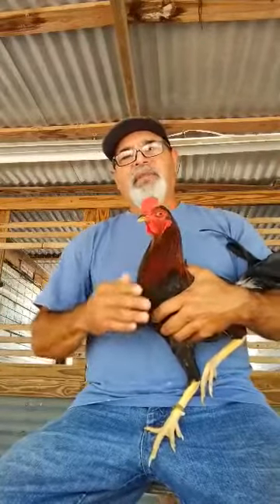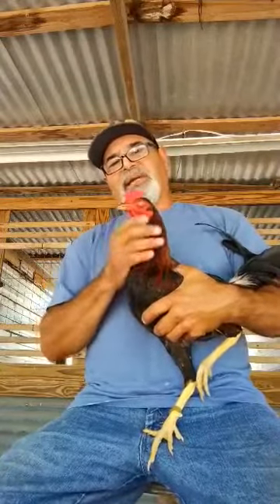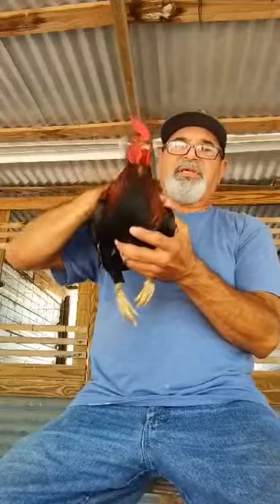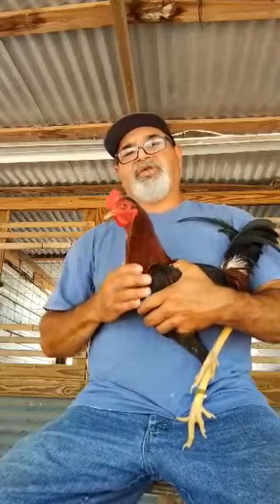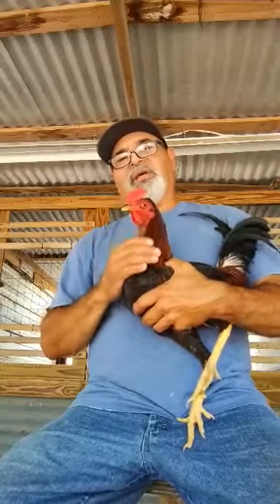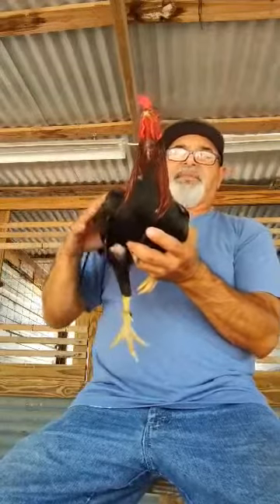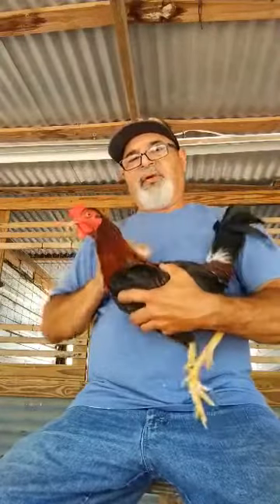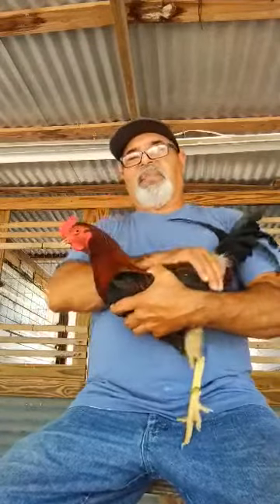My Rorn Kelso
This some information on my Rorn Kelso